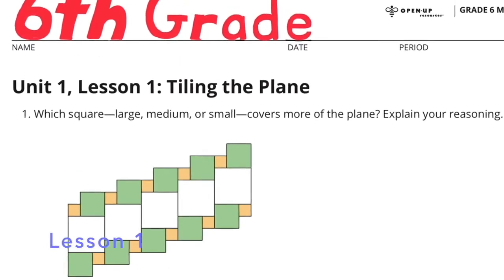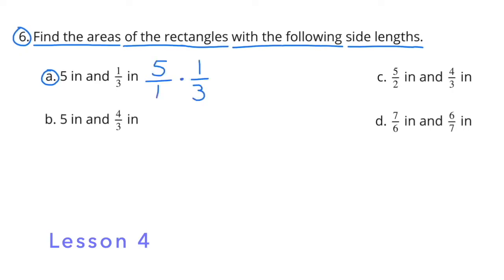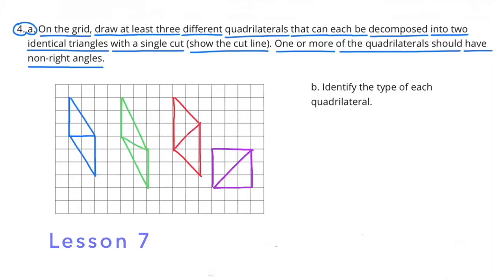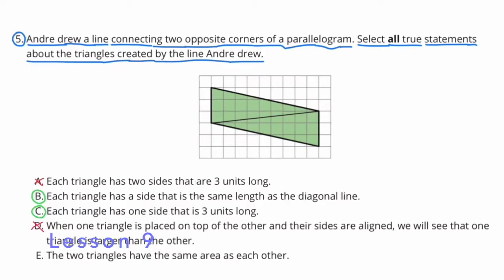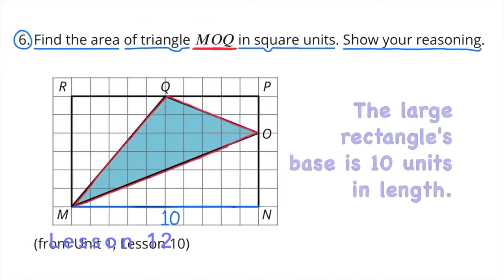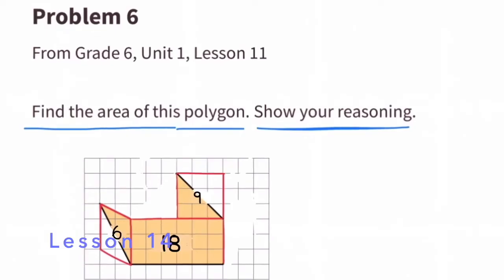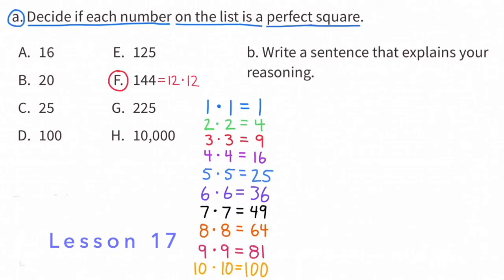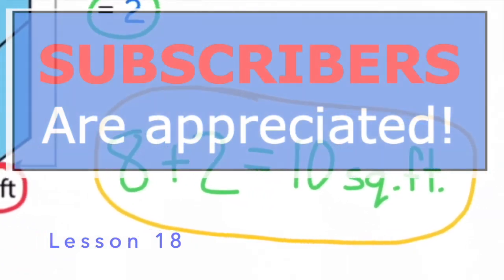😉 6th Grade, Unit 1, All Lessons 1-18 | Area and Surface Area | Illustrative Mathematics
😉 6th Grade, Unit 1, All Lessons 1-18, Area and Surface Area, Illustrative Mathematics. Practice problems. 6th Grade Unit 1, All Lessons 1-18, Area and Surface Area, IM Math Practice problems. 6th grade math tutorials for Illustrative Mathematics Practice problems.

*Want the bundle for all 6th Grade Unit 1 lessons? Get the full set of Key Ideas, video links, and Google Slides Reference— all in one place. Perfect for review, teaching, or tutoring!*

0:00 Lesson 1 "Tiling the Plane"
5:46 Lesson 2 "Finding Area by Decomposing and Rearranging"
9:27 Lesson 3 "Reasoning to Find Area"
14:08 Lesson 4 "Parallelograms"
19:36 Lesson 5 "Bases and Heights of Parallelograms"
27:42 Lesson 6 "Area of Parallelograms"
33:12 Lesson 7 "From Parallelograms to Triangles"
41:03 Lesson 8 "Area of Triangles"
48:39 Lesson 9 "Formula for the Area of a Triangle"
56:43 Lesson 10 "Bases and Heights of Triangles"
1:01:46 Lesson 11 "Polygons"
1:07:43 Lesson 12 "What is Surface Area"
1:15:28 Lesson 13 "Polyhedra"
1:23:04 Lesson 14 "Nets and Surface Area"
1:31:47 Lesson 15 "More Nets, More Surface Area"
1:37:24 Lesson 16 "Distinguishing Between Surface Area and Volume"
1:48:11 Lesson 17 "Squares and Cubes"
2:00:00 Lesson 18 "Surface Area of a Cube"

Illustrative Mathematics